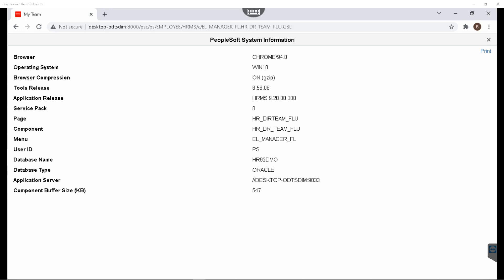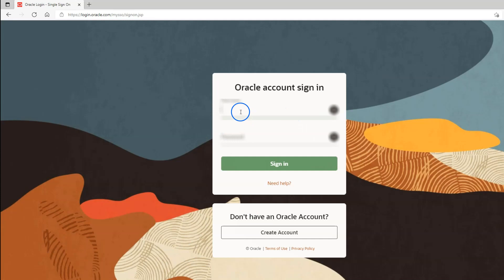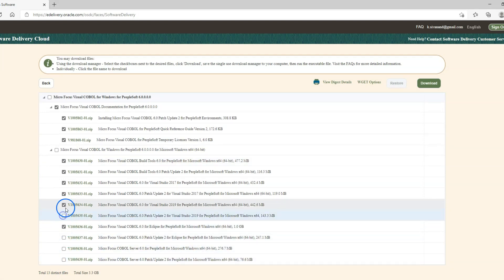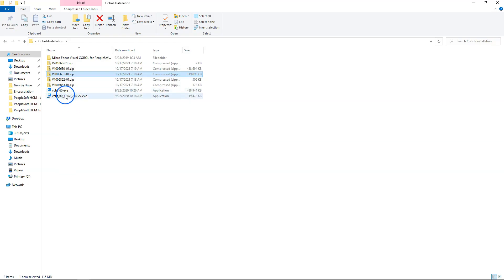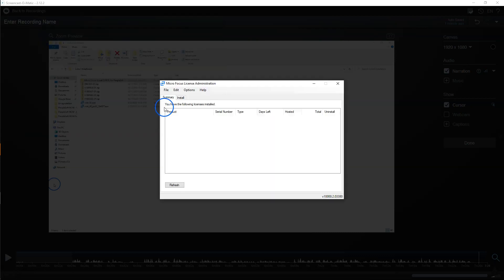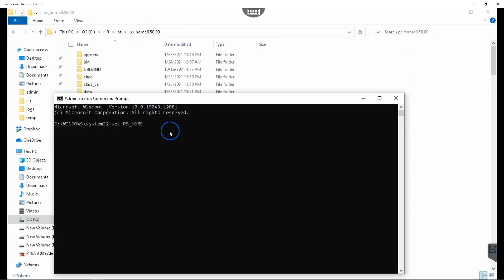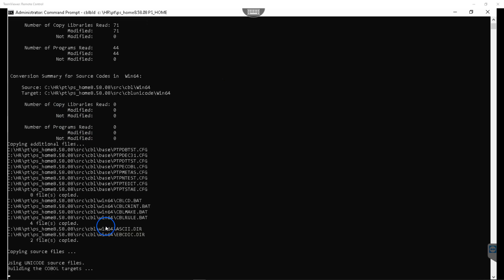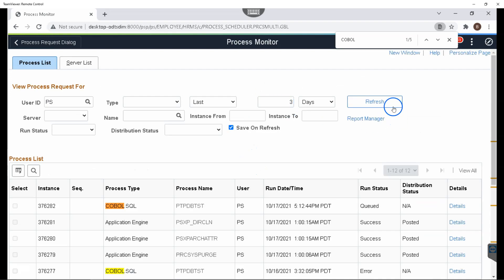Compiling and Running Cobols in PeopleSoft Tutorial | Siva Koya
1:01 - Agenda (1. Download COBOL Compiler 2. Install Compiler 3. Compile Cobol Files
1:08 - Downloading COBOL Compiler Installation Files
4:41 - Installing Micro Focus Visual COBOL Compiler
6:04 - Activating Micro Focus Visual COBOL Compiler Temporary License
6:55 - Compiling COBOLs using Micro Focus Visual COBOL Compiler

In this Tutorial, I will show you step by step, how to download and install an evaluation version of the COBOL compiler (Micro Focus Visual COBOL Compiler) in PeopleSoft installed on Windows 10. I will also show you how to compile Cobol files in PeopleSoft

--- Understanding Visual COBOL Compilation
--- Compiling Visual COBOL on Microsoft Windows with PS_HOME and PS_APP_HOME